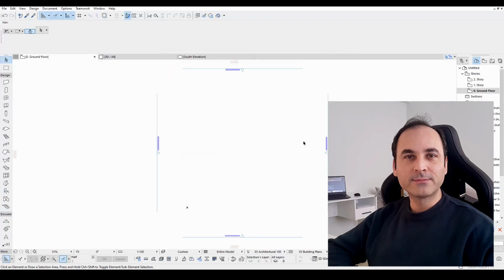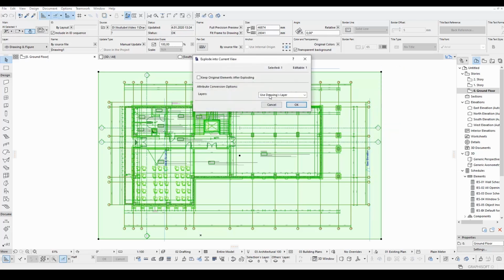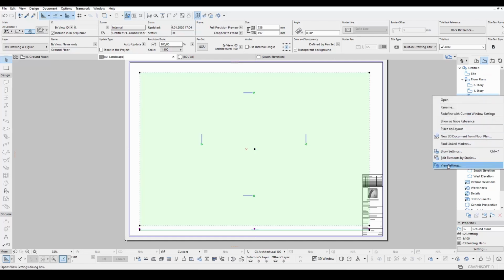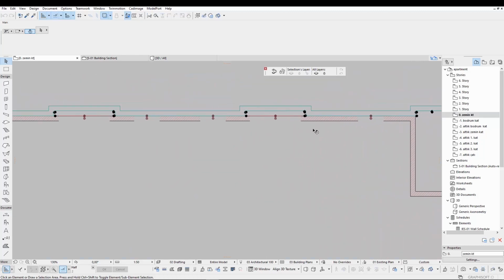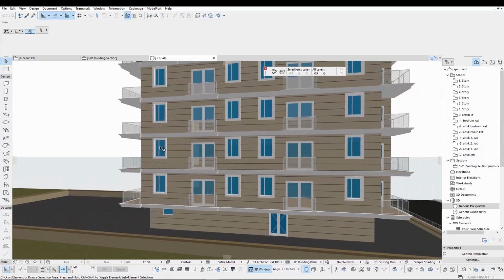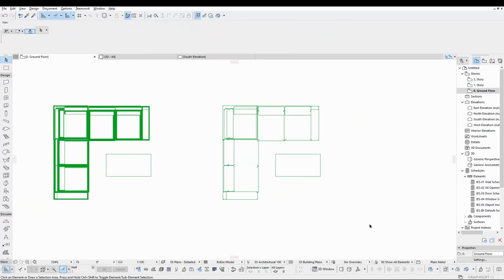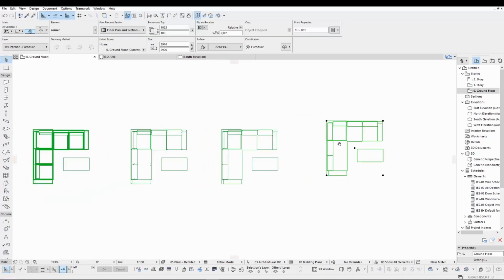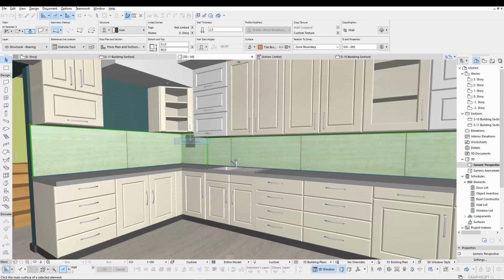The Most important TOP 5 Tips Everyone Must Know in ARCHICAD Tutorial